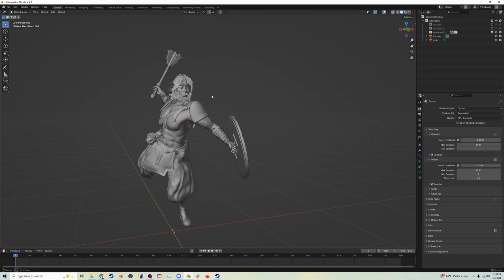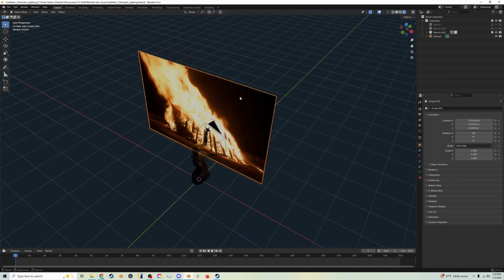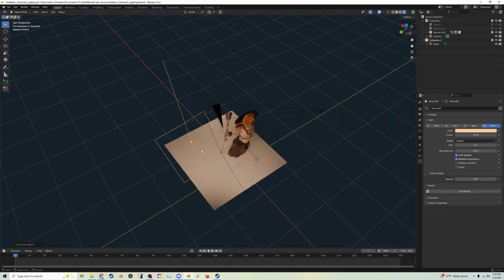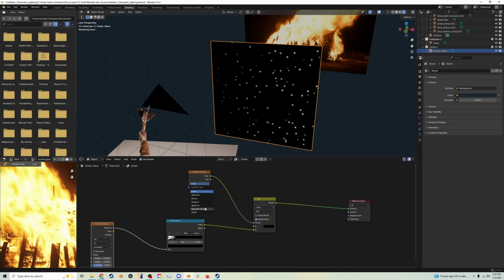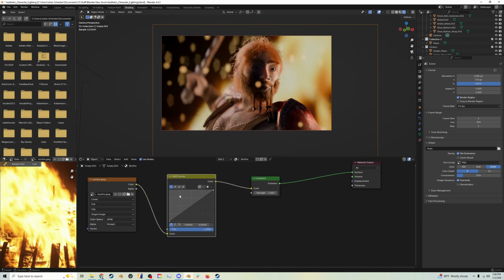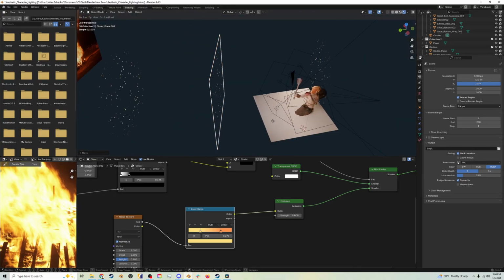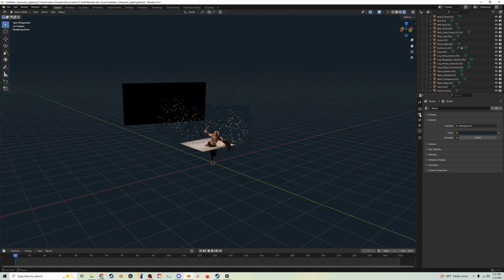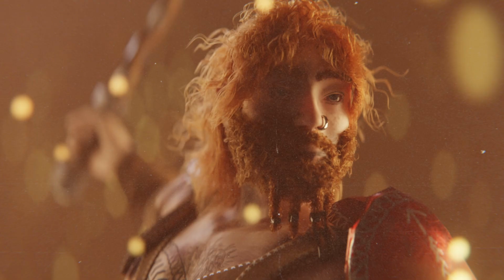Character Aesthetic Lighting Part 1 | Blender Tutorial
In this tutorial I go into some lighting tricks and methods that I have been using for lighting and rendering in Blender. I have some more of these I aim to release in the next month.